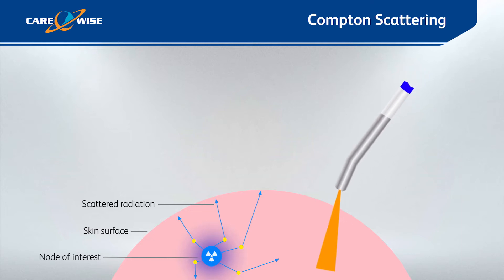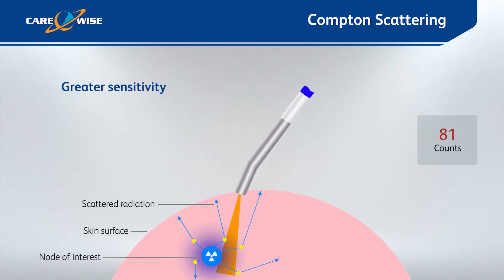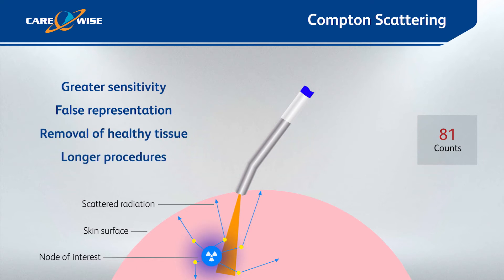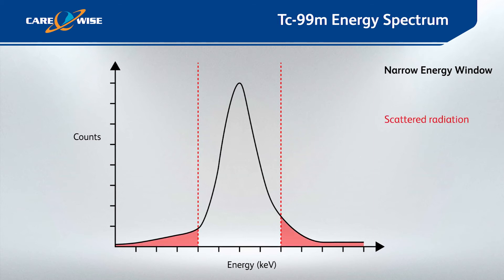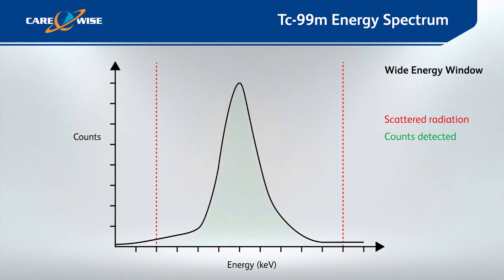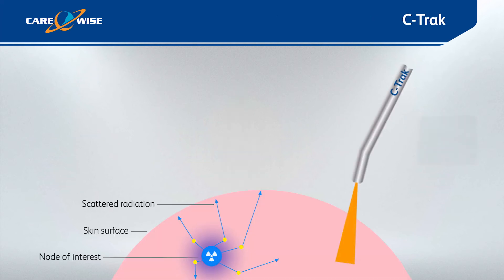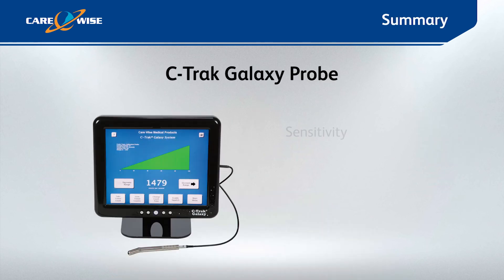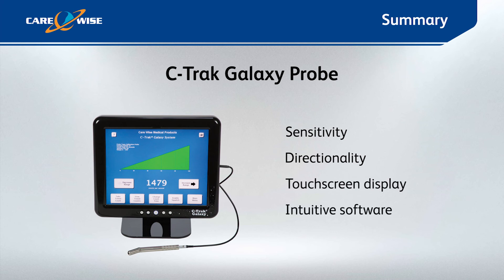C-Trak Galaxy Probe - Directionality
See how Care Wise's C-Trak Galaxy system offers a unique blend of unrivalled directionality and sensitivity, making it the ideal gamma probe for sentinel lymph node detection.